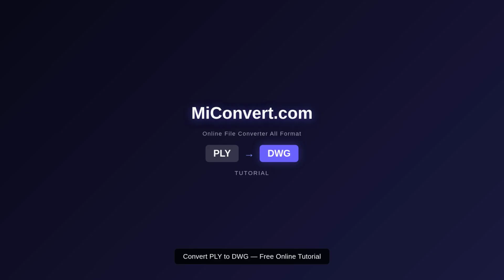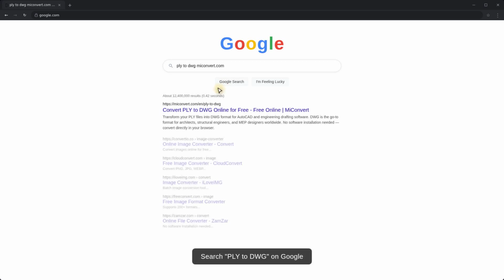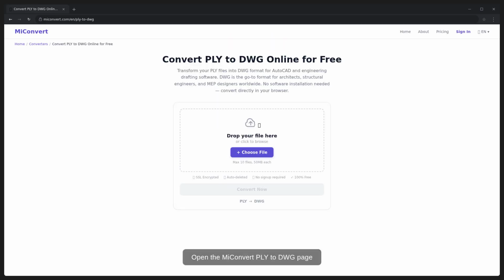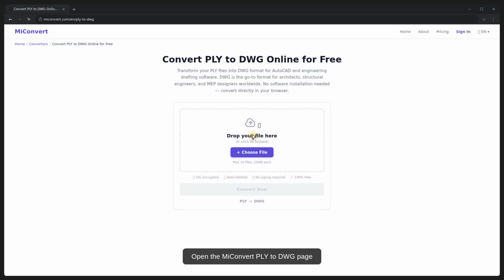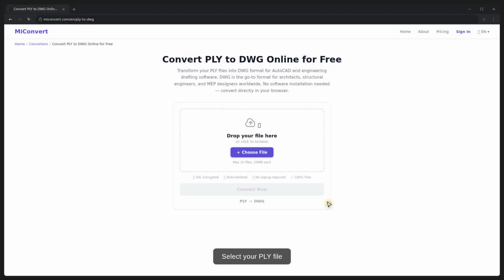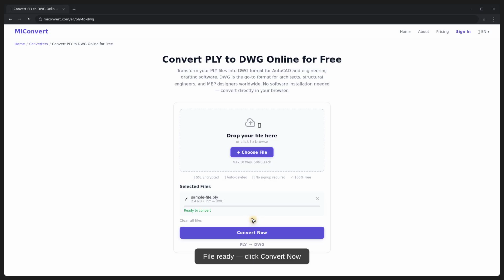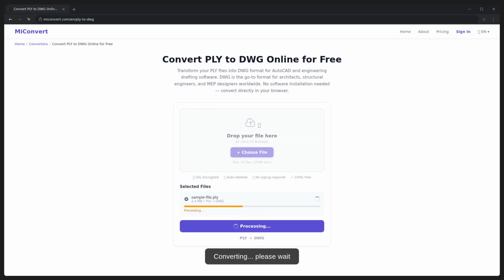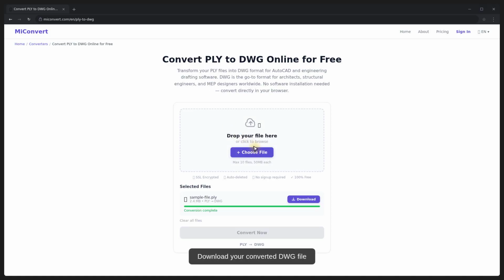Guide to Bulk Convert PLY to DWG, Fast & Securely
Are you struggling with how to convert your PLY file to DWG format? Don't worry, in this video I will reveal a super convenient tool to help you change your file extension completely for free without losing the original quality!

⏳ Quick steps view:
0:00 - Introducing the PLY format issue
0:06 - Finding a solution on the browser
0:14 - Accessing the MiConvert website
0:20 - Uploading the PLY file to be converted
0:28 - The conversion process to DWG
0:35 - Online conversion system at work
0:41 - How to safely download the DWG file
0:48 - Summary